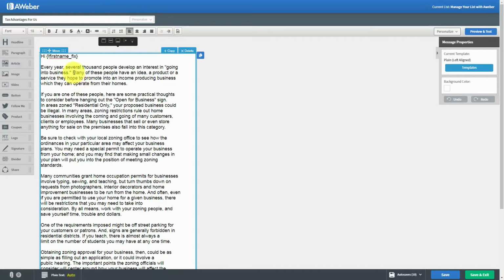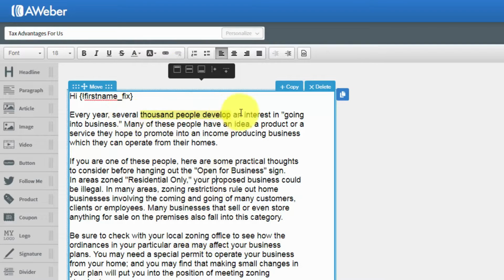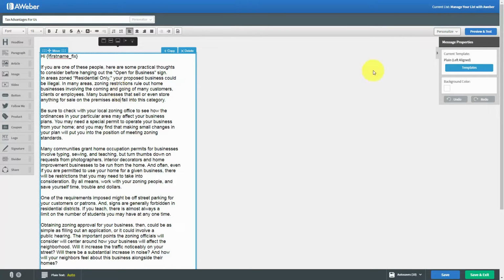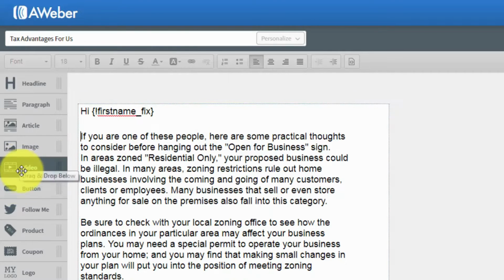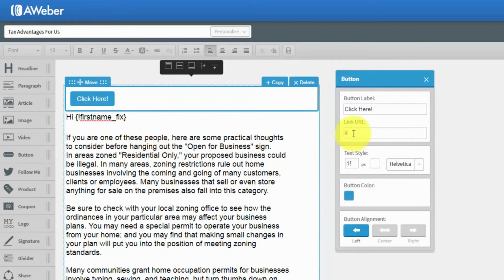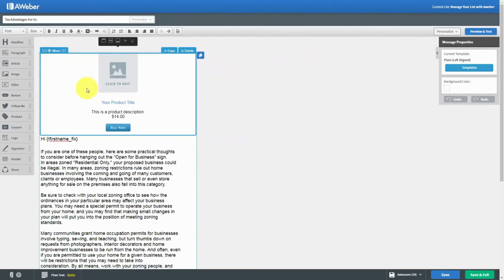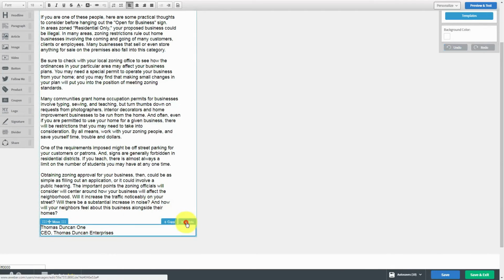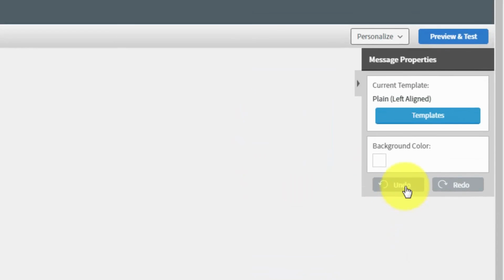Manage Email List through Aweber | Aweber Course | Aweber Online Course